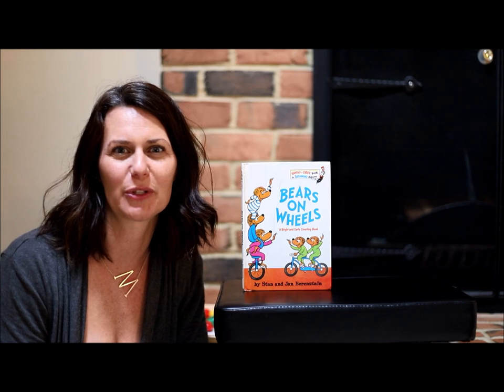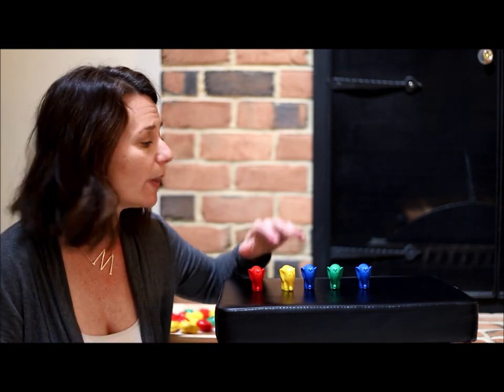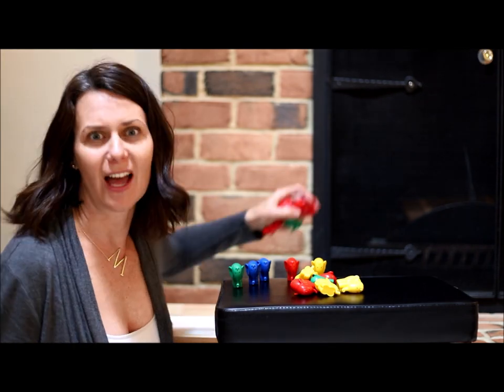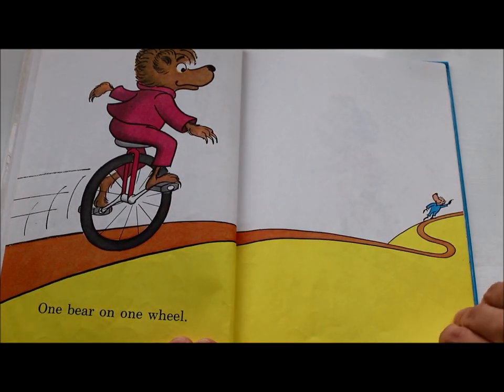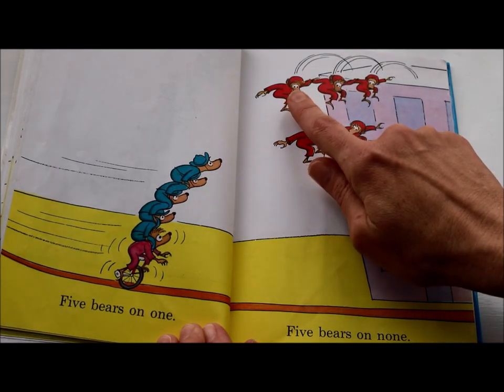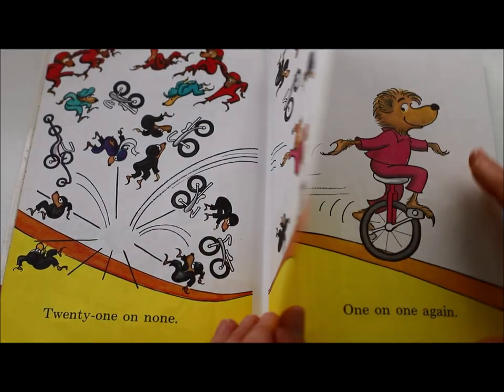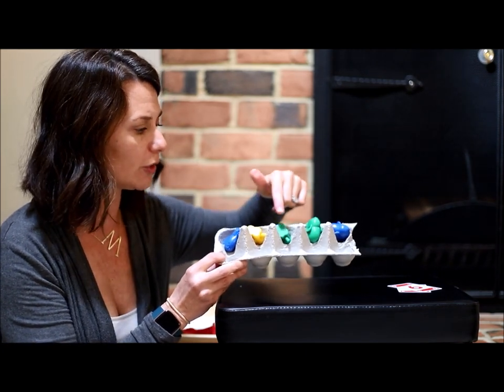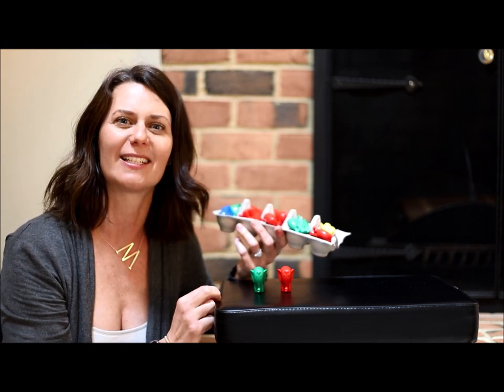Virtual Story Stretchers: Bears on Wheels by Stan and Jan Berenstain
Practice counting with Ms. Maggie and the Berenstain Bears -- on bikes!